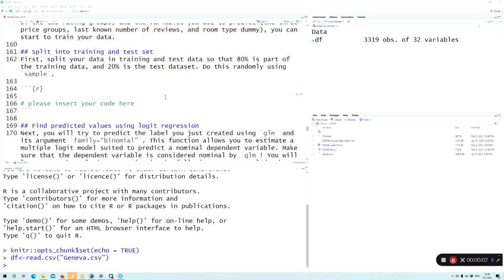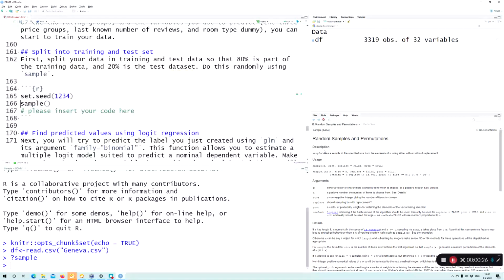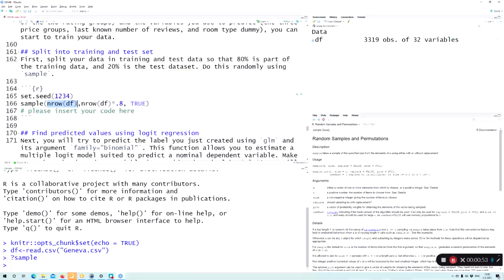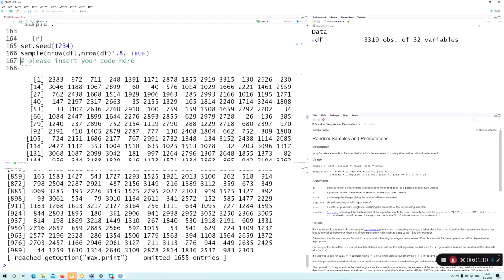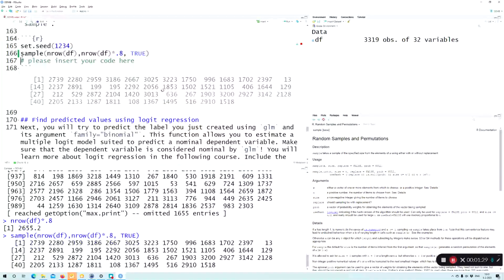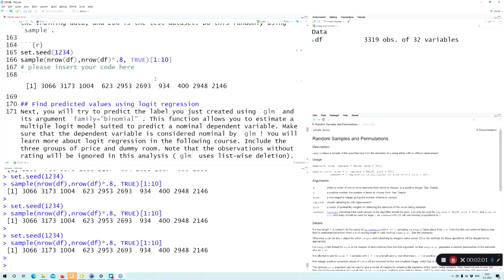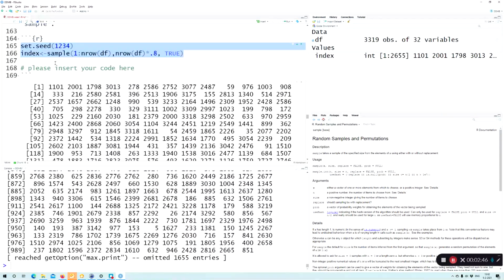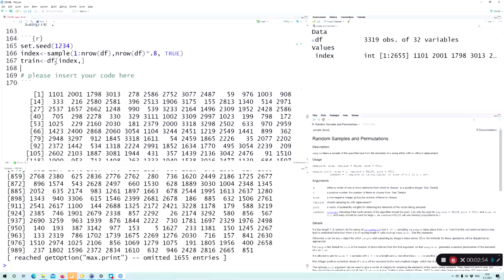R: Create training vs testset - sample & set.seed